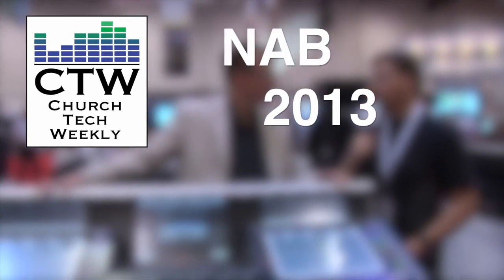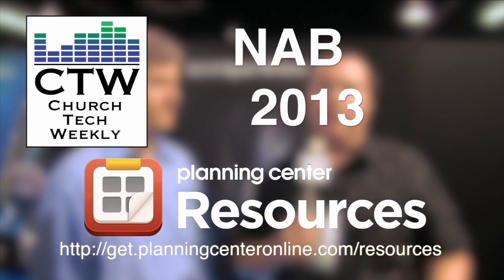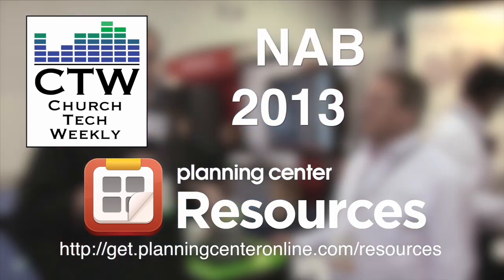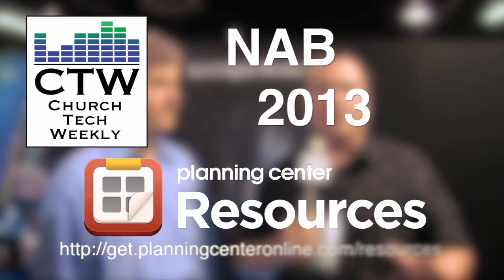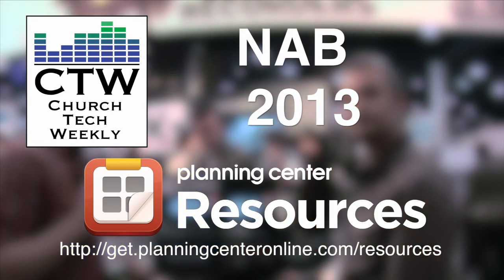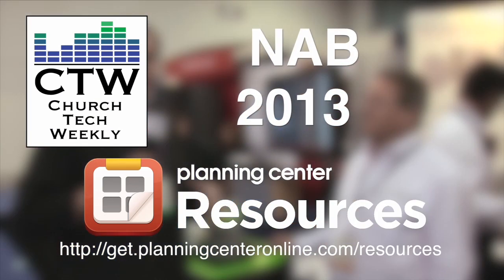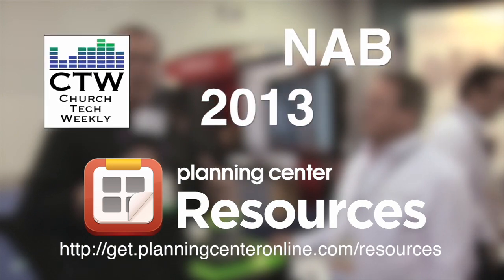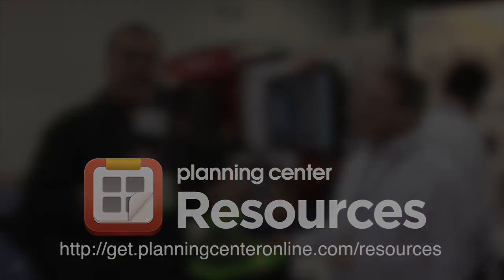CTW NAB 2013 Coverage: Hitachi Z5000 HD Camera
Hitachi has developed an HD camera that not only produces a great image, but is also affordable. Using a powerful fiber interface, you get full studio quality and very easy installation.